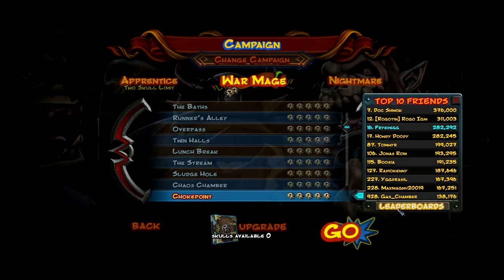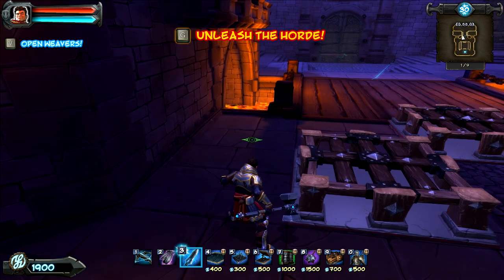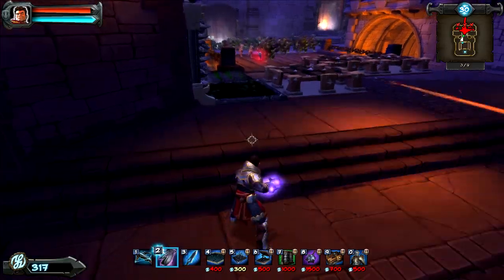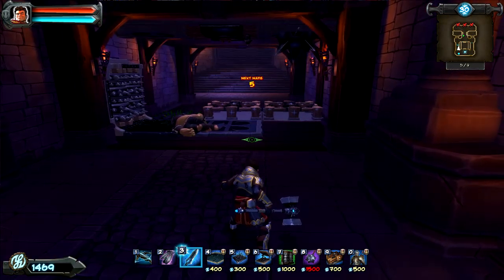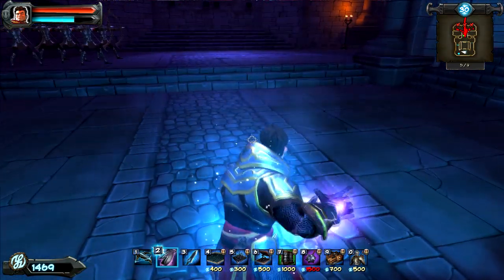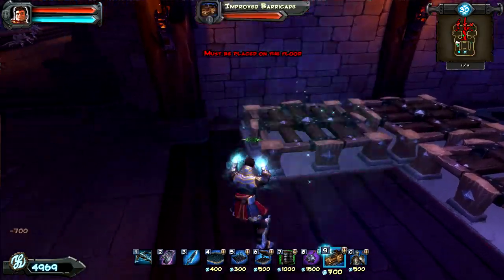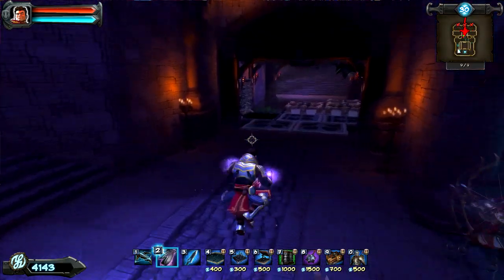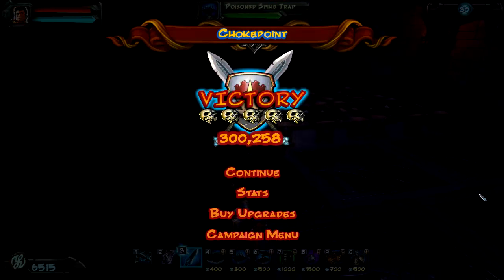Orcs Must Die! 12 Choke Point Warmage Highscore/5 skull guide by Fryedegg Walkthrough/Commentary)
Warmage 5 Skulling/Highscoring Guide by Fryedegg

Episode 12 - Choke Point

Choke Point, what a wonderful map!  If you haven't learned how to properly setup a "choke point" the name of this map and its design want to put you on the right path.  Choke Points are what high scoring is all about in this game.  Funneling all the orcs into one masterful killbox to maximize efforts and combos.  For this map you will setup just at the end of the bridge and barricade the orcs to either wall.  Then, on round 4, sell everything and move the show to either the right or left hall, using barricades to choke off and funnel all the orcs to one side.  This was for many people the 1st map to get a crazy high score on.  This is also a good one to replay a few times to hone your skills!

1) Learn to space your lightening storm so the outer edge of the cloud is just over the kill-line of the kill box. This takes some practice, but you know you got it when you stop seeing orcs get struck by lightening well before the killbox.

Other than that, watch the video and enjoy!

in this video you will get:

Orcs must die lets play
Orcs must die gameplay
Orcs must die how to combo
Orcs must die how to highscore
Orcs must die how to get 5 skulls

Sweatypixels is the idea of combining 2 things usually un-associated:

Gaming
and
Fitness

It is our goal to put out some excellent gaming based content (reviews, commentary, play-throughs, tutorials, game challenges) along with fitness based content (exercise demos, nutrition tips, lifestyle help, fitness challenges). We want to entertain and educate!

TTTT
Together To The Top!
Become part of the movement!